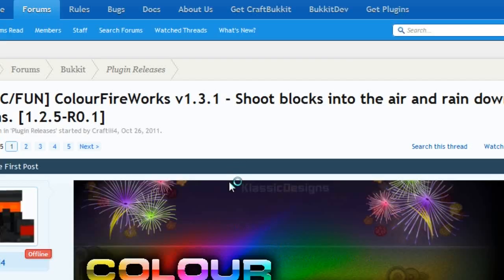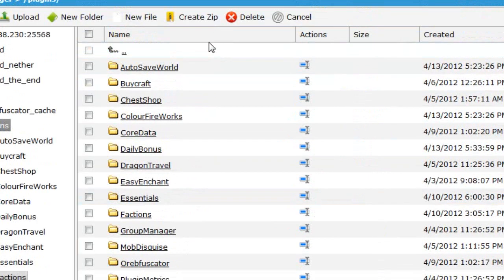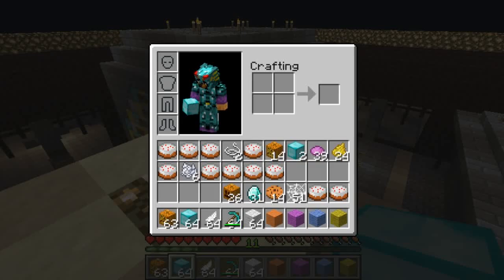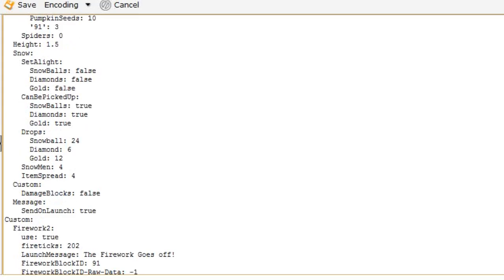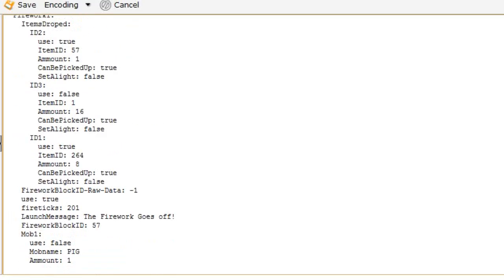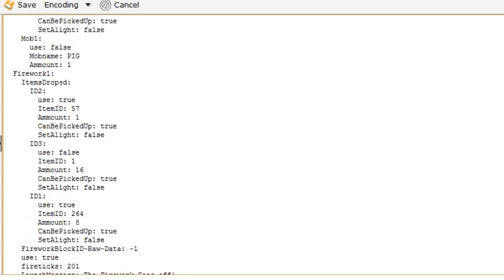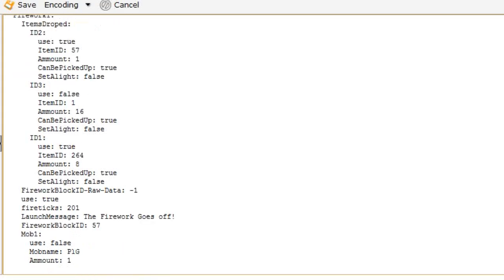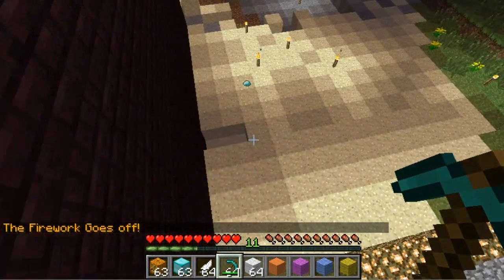How to install | setup | use Colour fireworks bukkit plugin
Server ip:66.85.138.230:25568